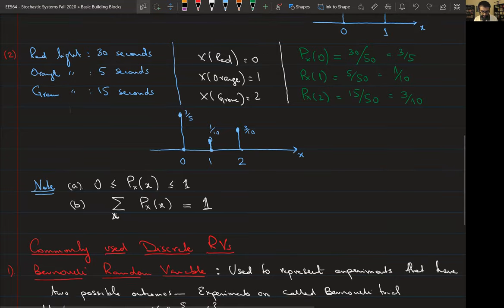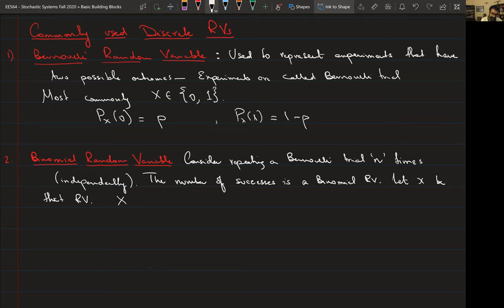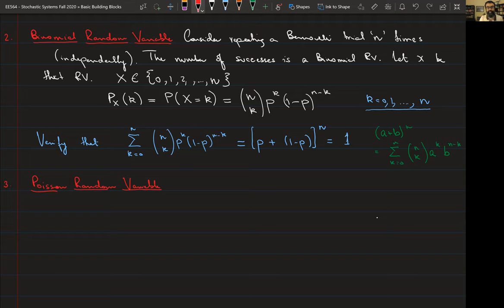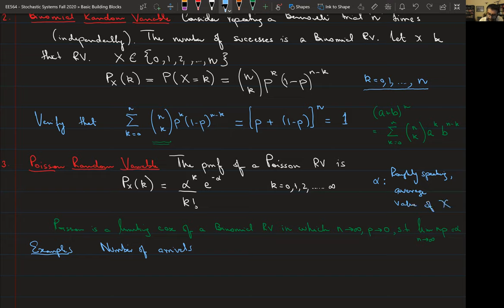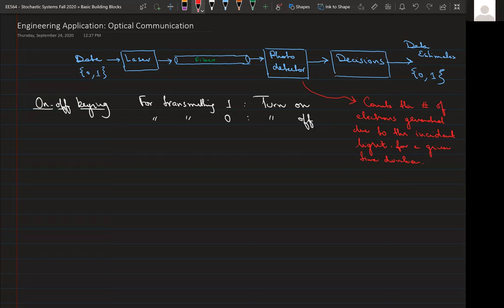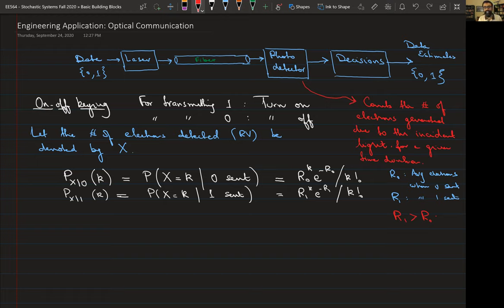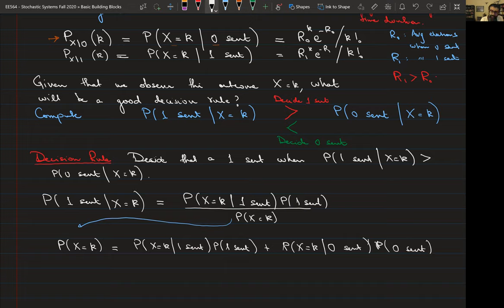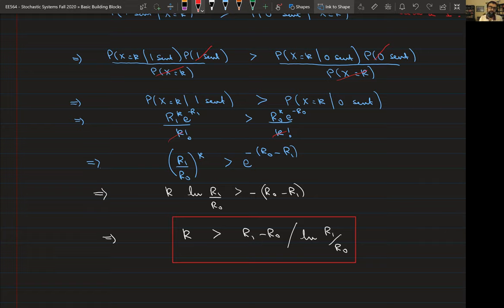EE564 Lecture 4 Discrete RVs (Contd) and Application: Optical Comms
EE564 Stochastic Systems, Fall 2020 at LUMS. Lecture 4.

TimeStamps
00:00 Review of Last Lecture
02:04 Common Discrete RVs: Bernoulli
02:50 Common Discrete RVs: Binomial
20:28 Common Discrete RVs: Poisson
32:33 Application: Optical Communication - System Model
52:48 Application: Optical Communication - Decision Rule